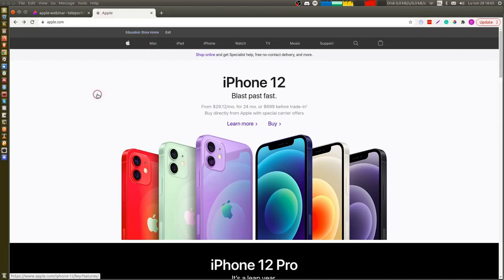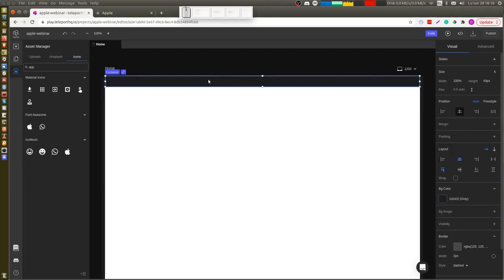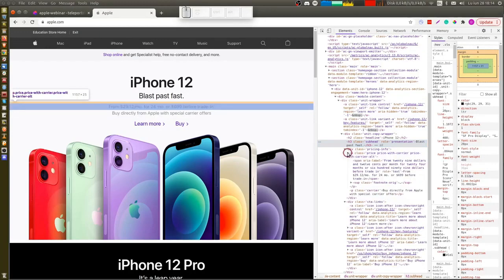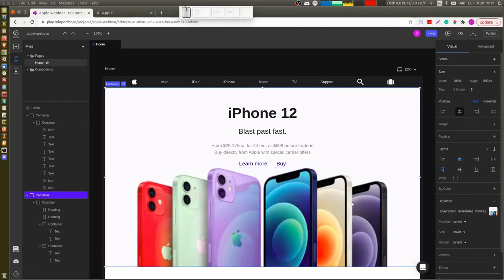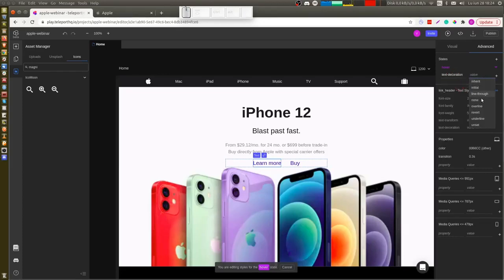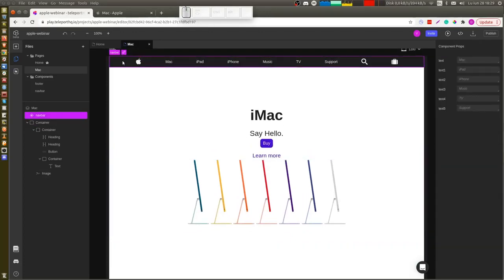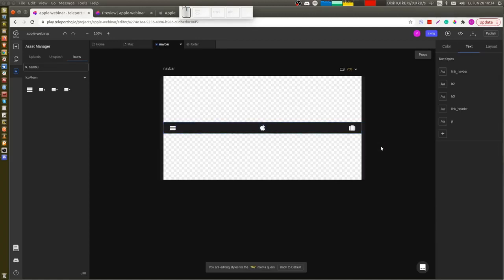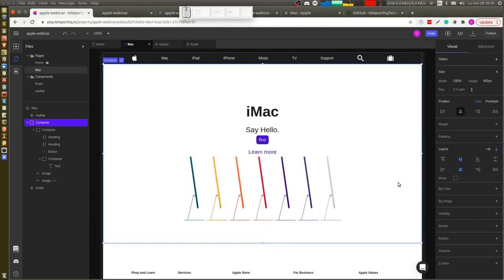TeleportHQ Webinar01 How to create a landing page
Teleport team members Dimitri Fichou (data scientist) and Vlad Grecu (developer) will demonstrate how easy it is to create a landing page on our platform.
They will take Apple's landing page and by the end they will try to complete the design, taking responsiveness into account.

0:00 Intro
0:18 Workspace presentation
4:23 Creating the navbar
7:43 Creating the CTA section
15:44 UI States
20:22 Making a component
26:24 Making the design responsive
31:15 Publish and see/deploy the generated code